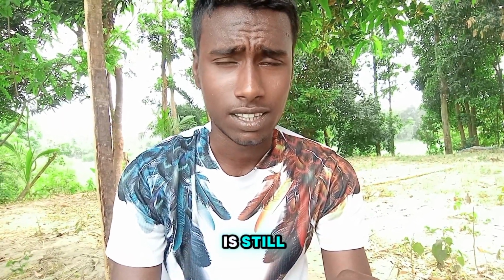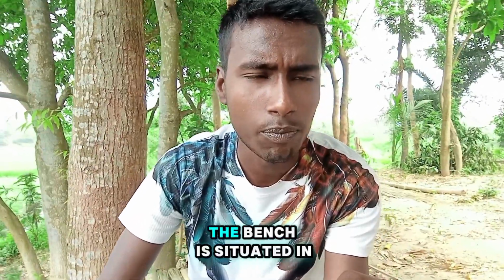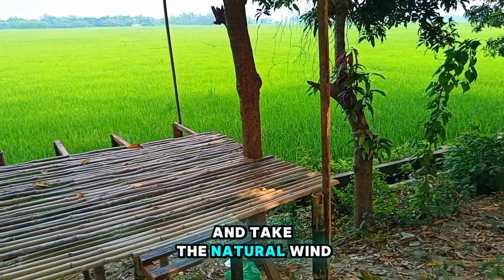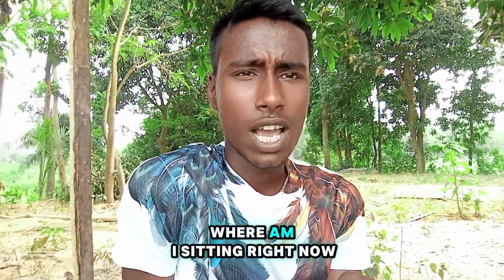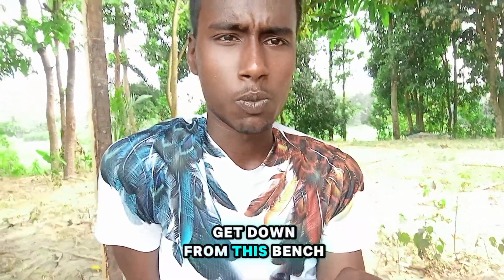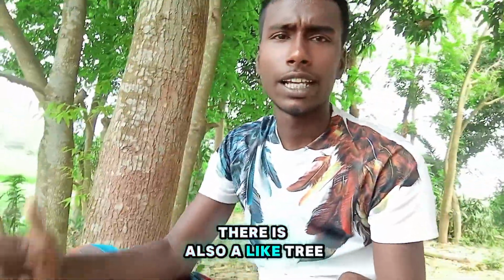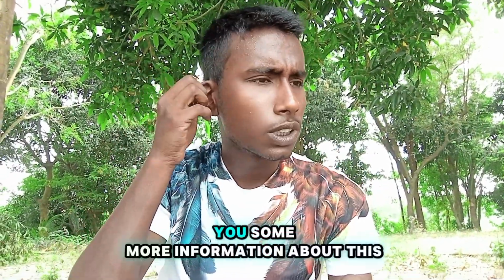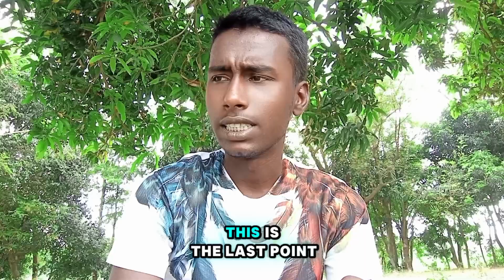English Speaking on Bamboo Bench | ENGLISH Fluently Master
Welcome to a unique English-speaking session where we combine the serenity of nature with the power of language learning! Join me as we sit on a cozy bamboo bench, surrounded by the calming sounds of nature, and dive into fluent English conversations. Whether you're a beginner or looking to polish your skills, this video will help you improve your vocabulary, pronunciation, and confidence in speaking English.

💿 Contact with Me!

🌎Important videos for you!

The YouTube channel must help you to gain a new language, English. I try hard to help every English learner who are living any kind of state of English.